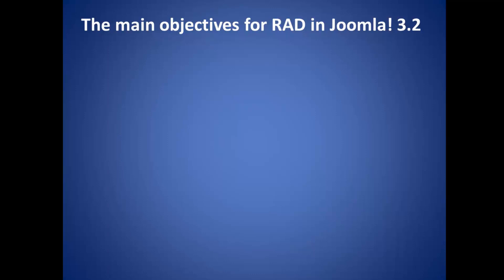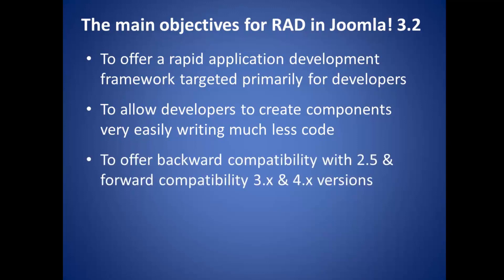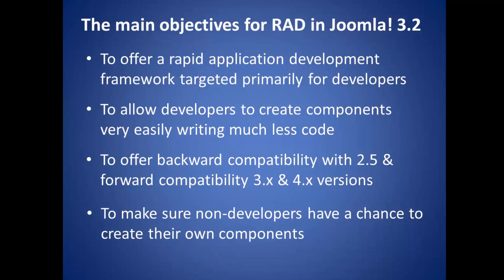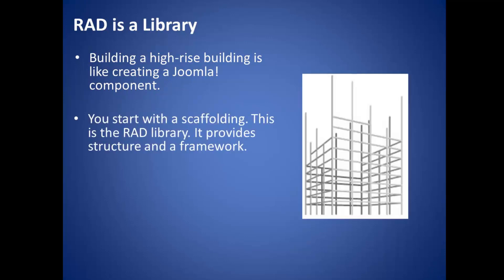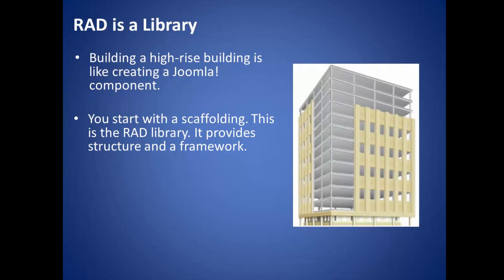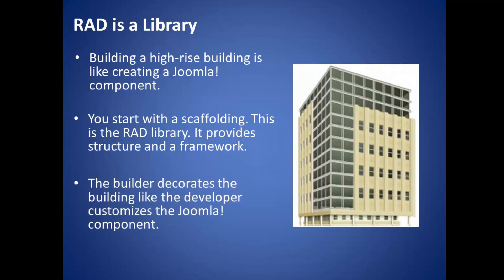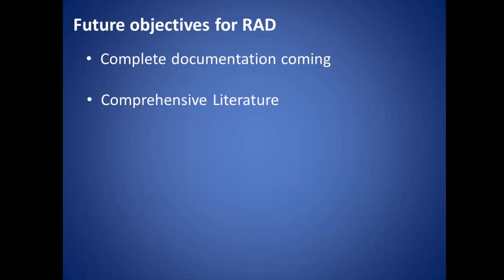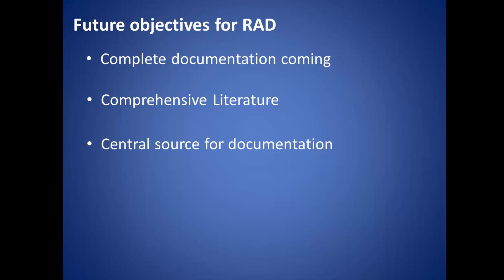Joomla 3.2 - Rapid Application Development (RAD) Framework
What is Joomla's new RAD framework?

Also known as FOF (Framework on Framework), RAD is a rapid application development framework for Joomla!. Unlike other frameworks, it is not standalone. It extends the Joomla! Platform instead of replacing it, featuring its own forked and extended version of the MVC classes, keeping a strong resemblance to the existing Joomla! MVC API. This means that you don't have to relearn writing Joomla! extensions. Instead, you can start being productive from the first day you start using it.